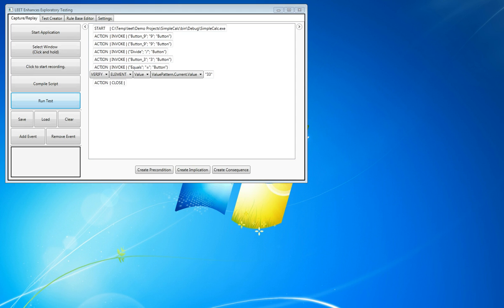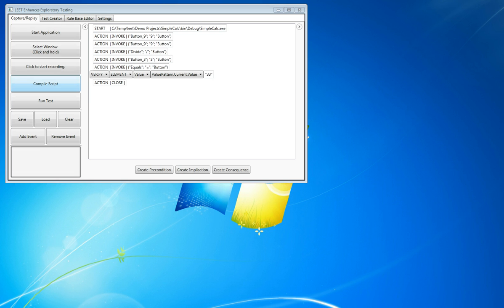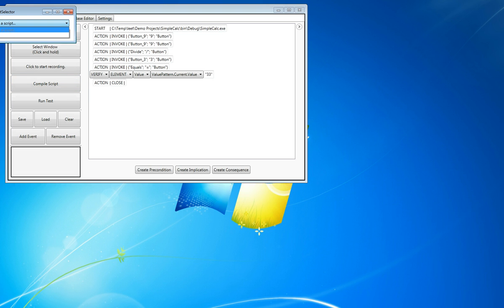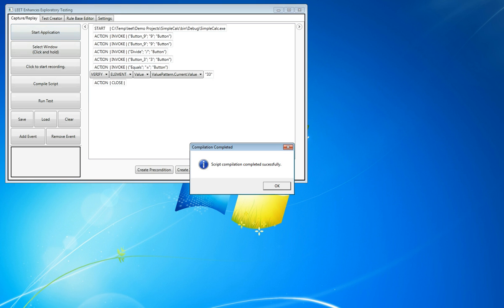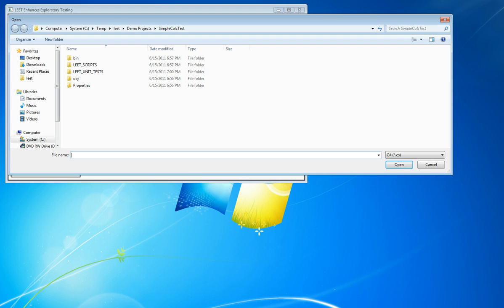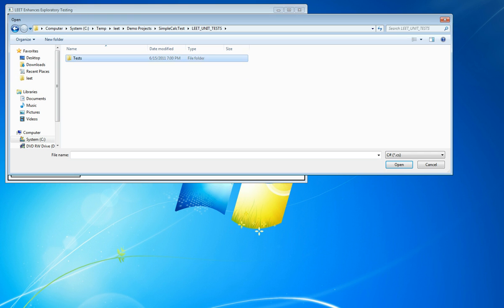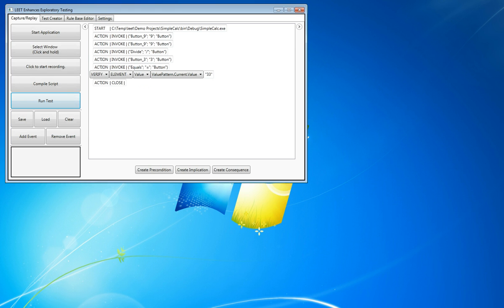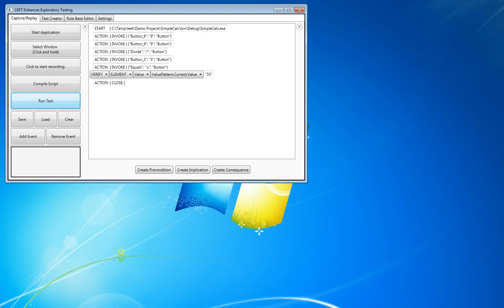LEET Demo 2 - Compiling & Running